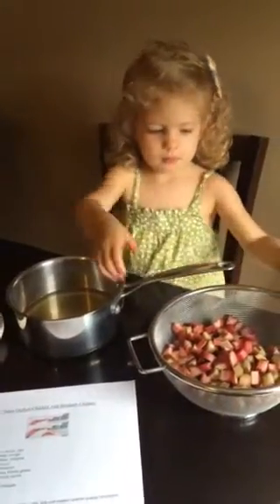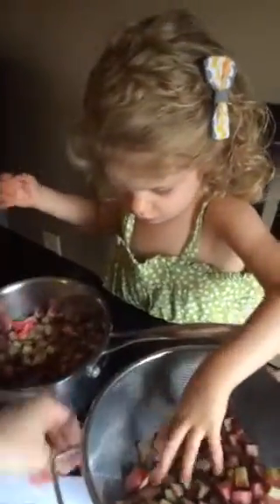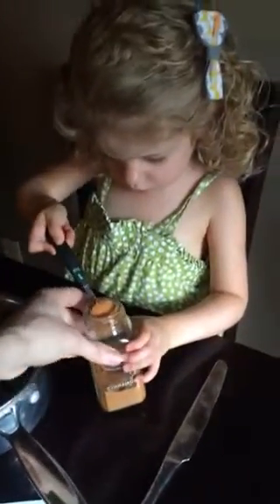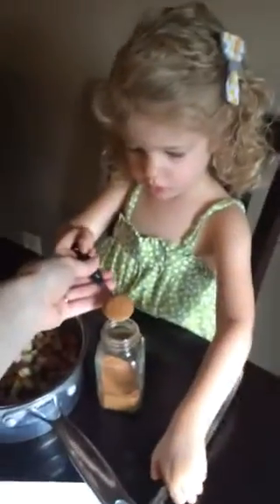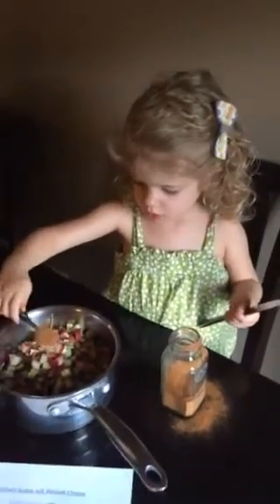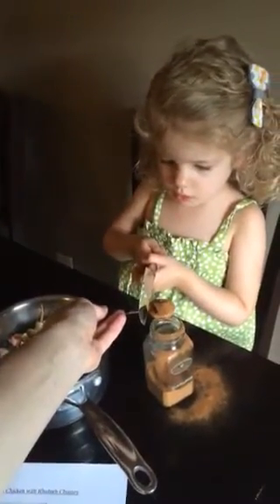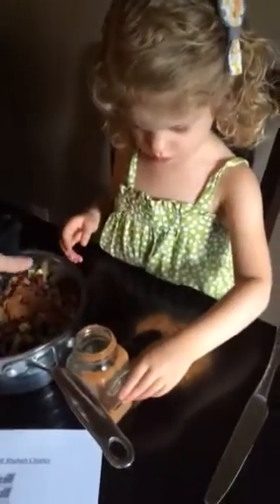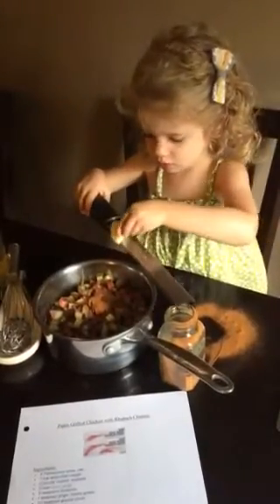Making Rhubarb Chutney [3 years old]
Recipe from OnceAMonthMom, Paleo Grilled Chicken with Rhubarb Chutney ❤️